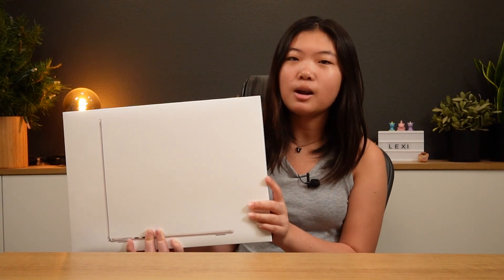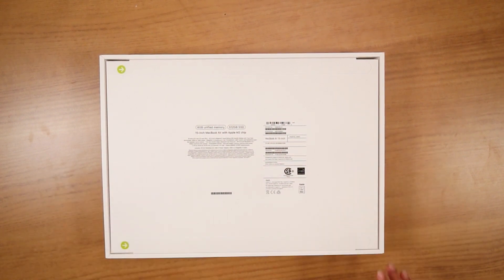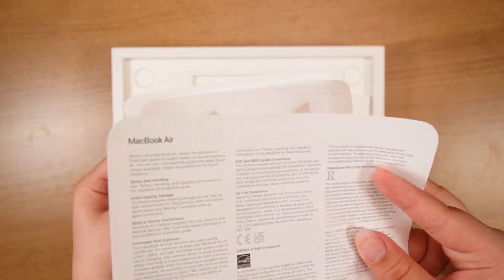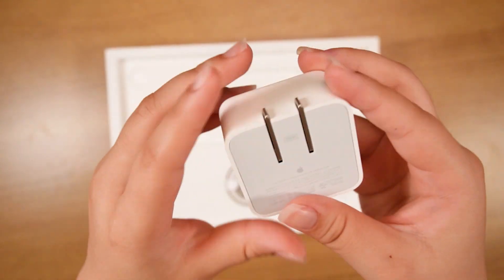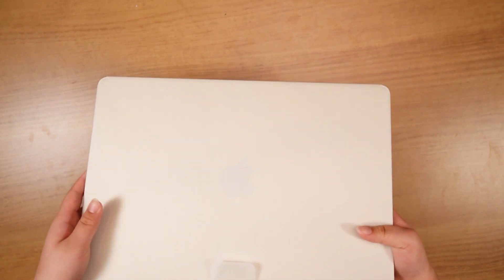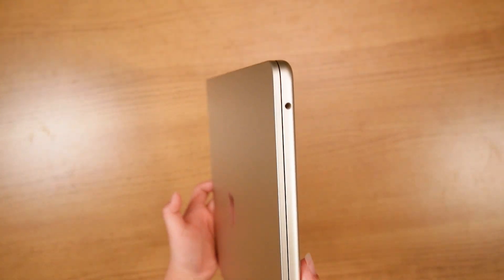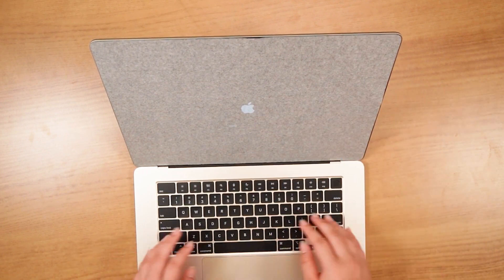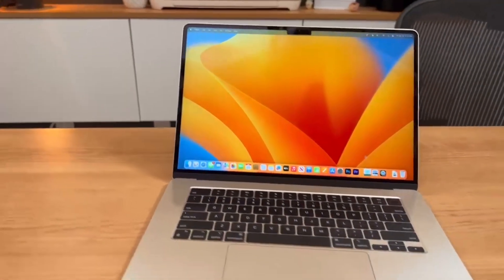Unboxing the 15" MacBook Air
Today we're going to be finding more about the 15" MacBook Air in this unboxing!